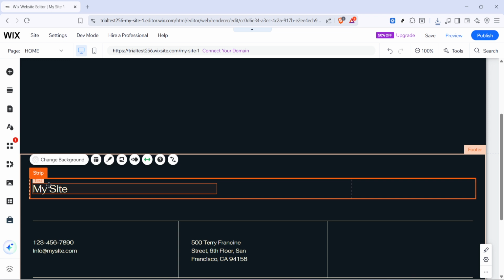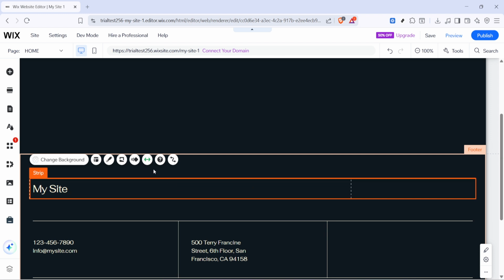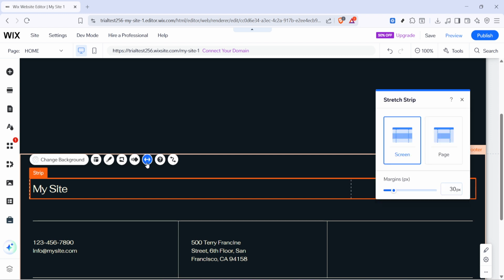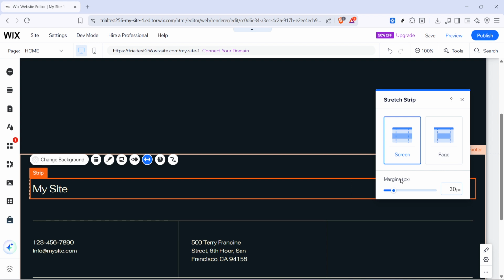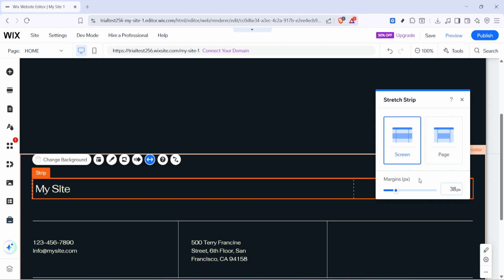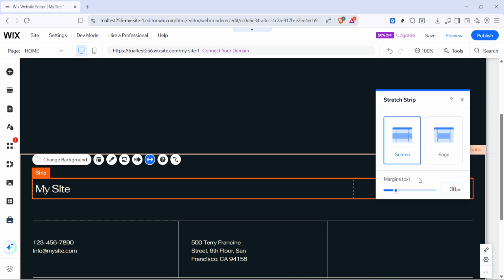How to Change the Width Margin of the strip in Wix site (Step By Step 2026)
How to Change the Width Margin of the strip in Wix site

In this video, I show you how to change the width margin of strip in wix, how to change the width margin of the strip in wix site, how to change the width margin of the strip in wix website